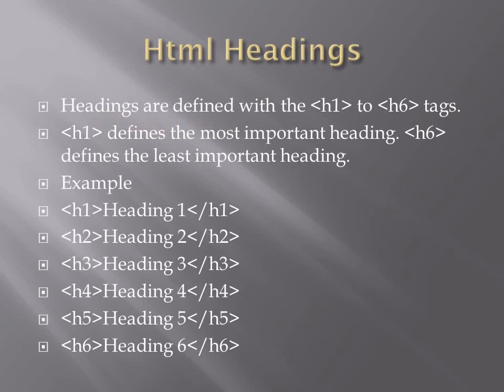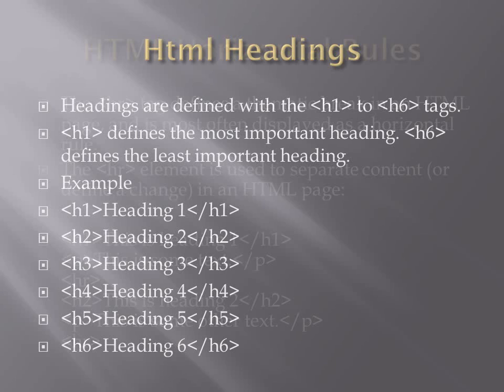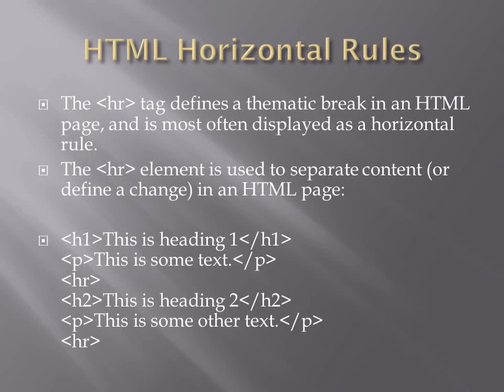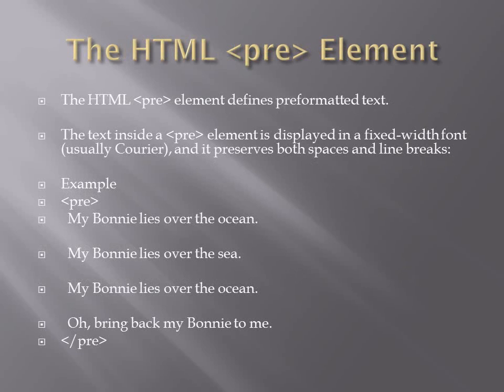Web design study program part 3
Web design video tutorial